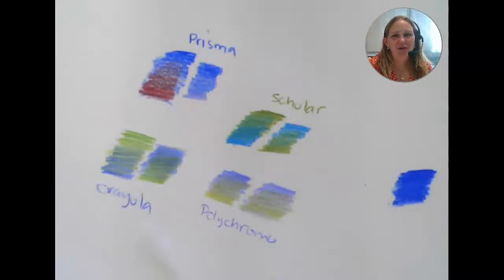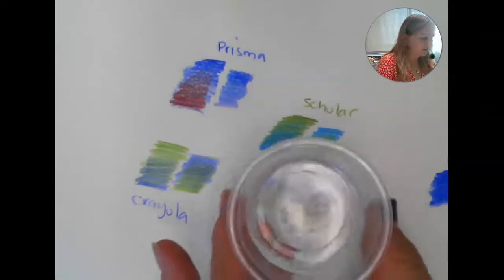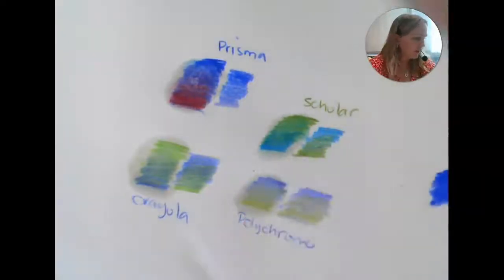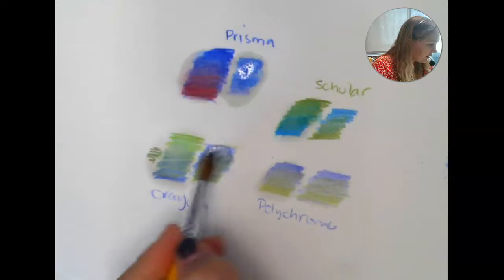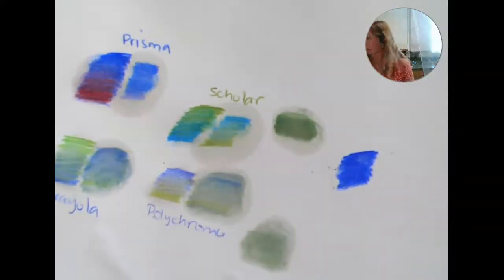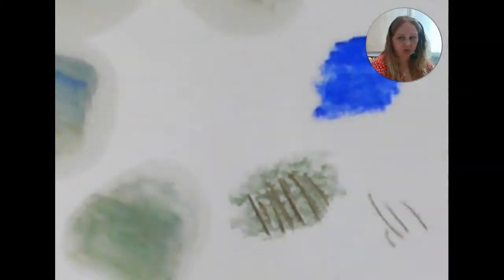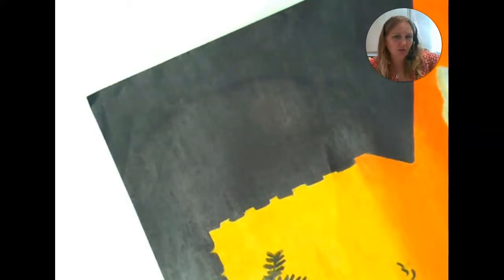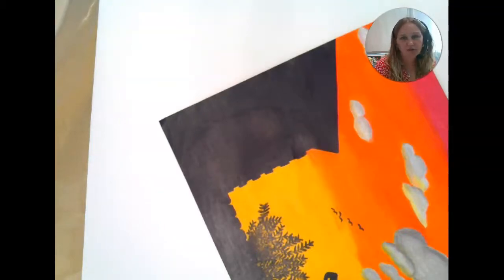Colored Pencil Bootcamp - Advanced Techniques